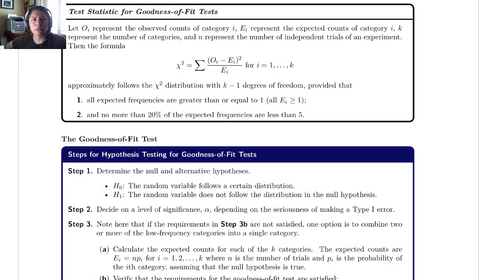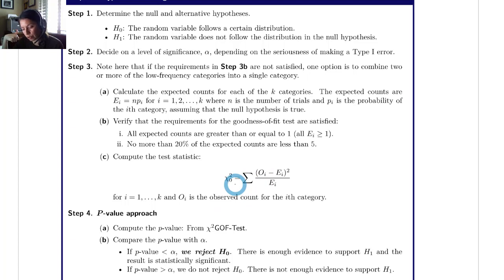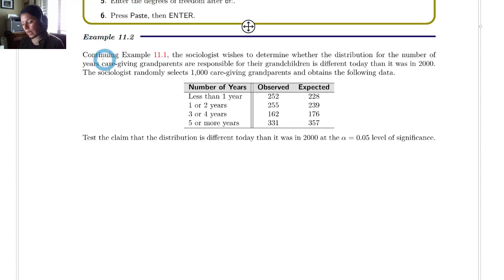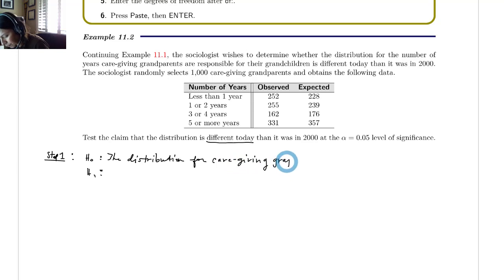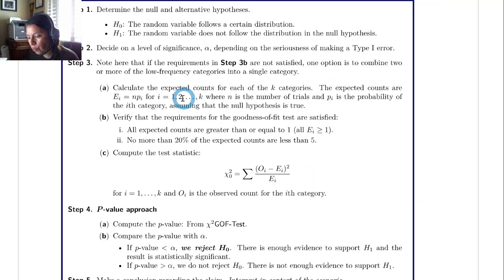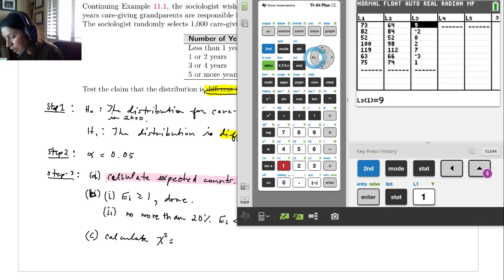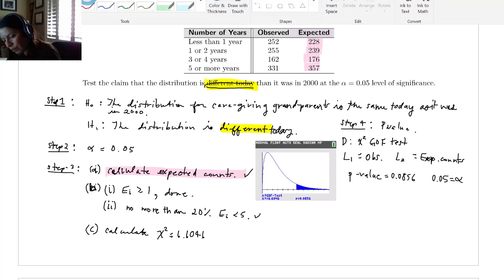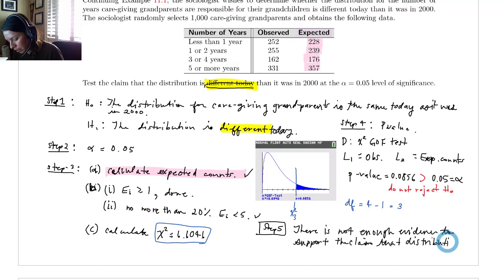Chapter_11_Section_2_Part2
Continuing the goodness-of-fit test, an example demonstrates the GOF test on the TI-84 and the hypothesis procedure.